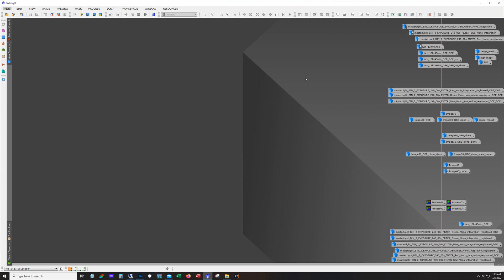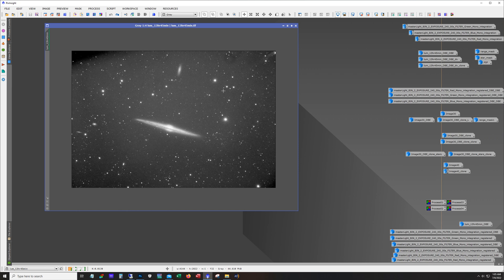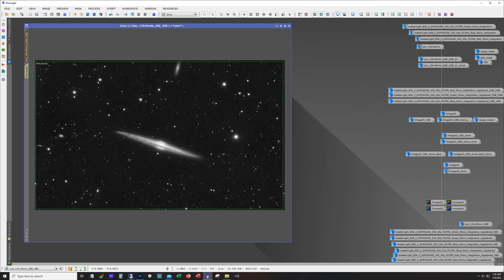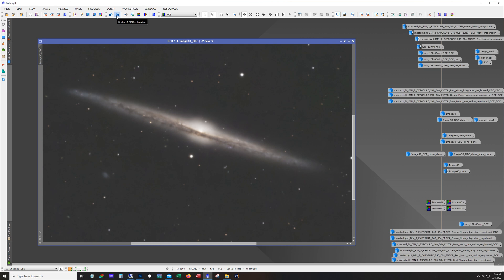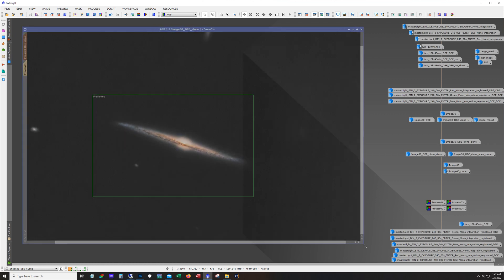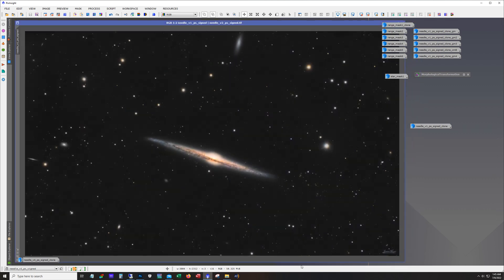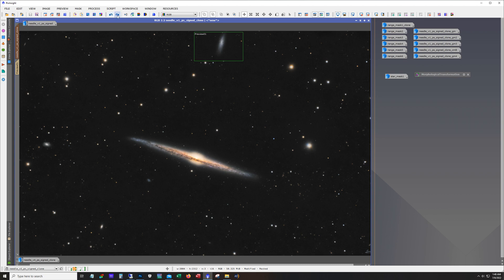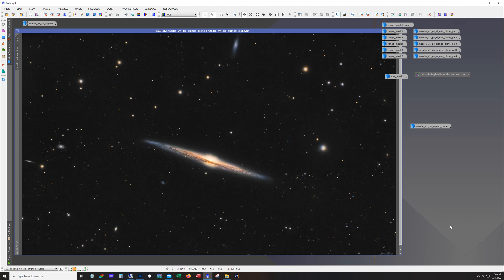Astrophotography: I captured the Needle Galaxy!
My processing workflow for the Needle Galaxy!

Gear used:
Scope:  Celestron Edge HD8
Camera:  ZWO ASI294MM
Filters:  Astronomik Ha, O3, S2 6nm
Mount:  Skywatcher EQ6R Pro